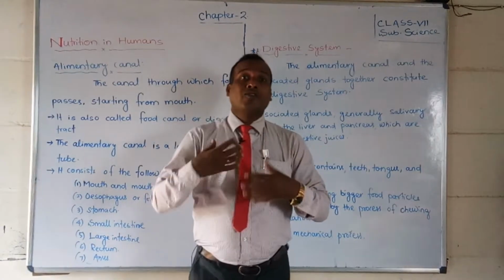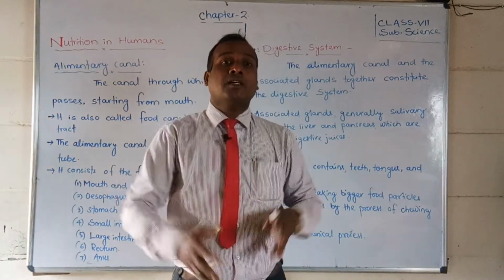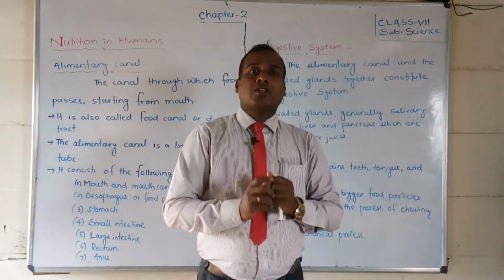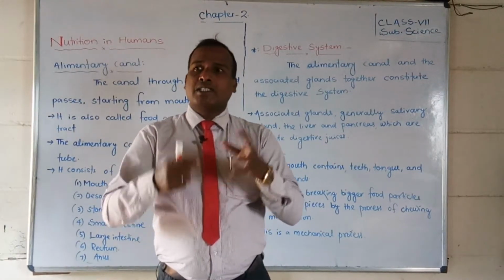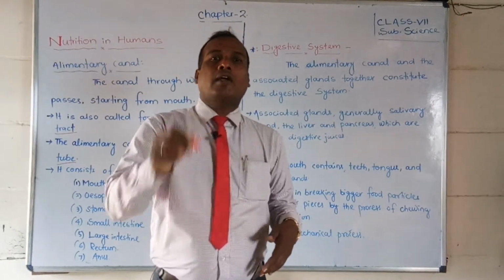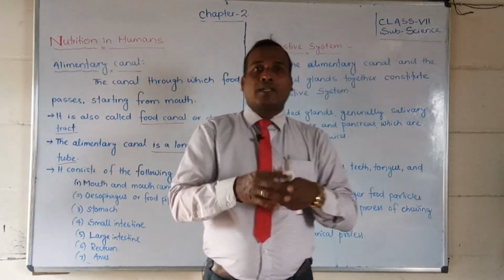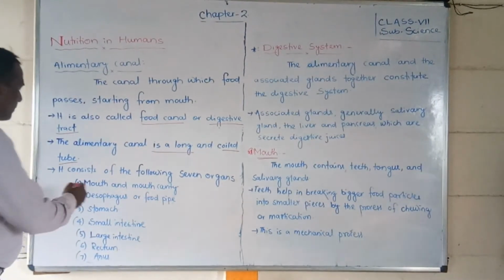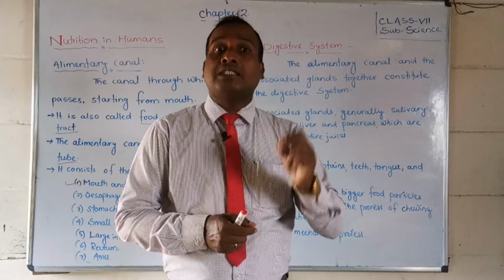L.B.S.School. Bariki sir7th science chapter-2 Video-4